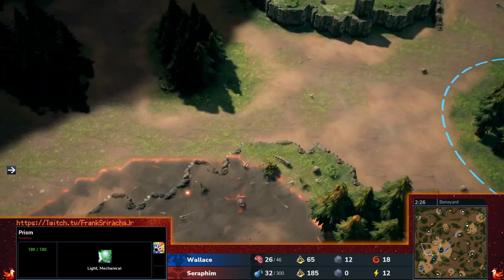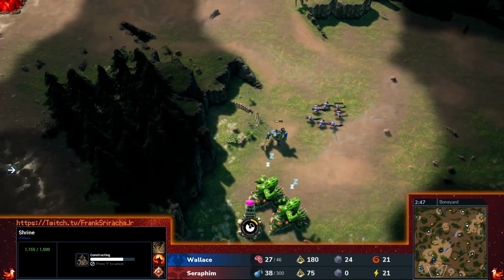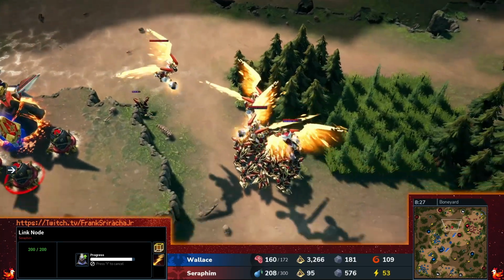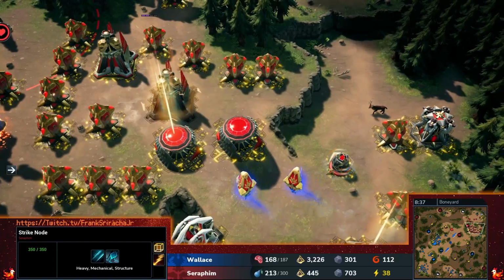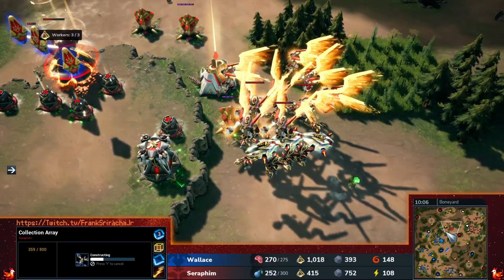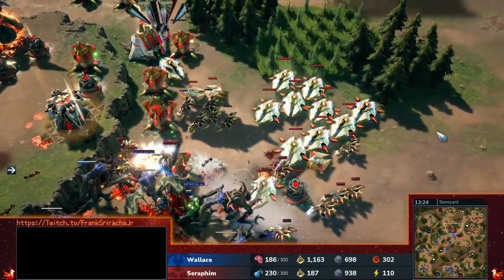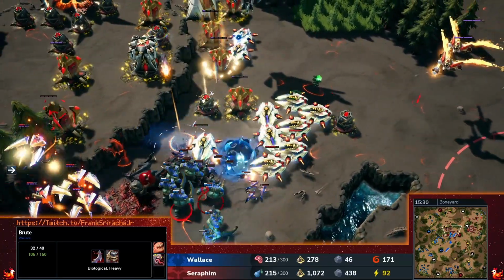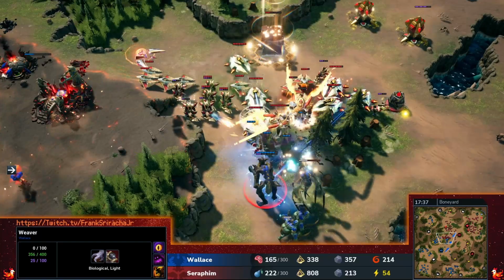Ladder Cast - Wallace IvC Seraphim - Patch 0.2.1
Patch 0.2.1